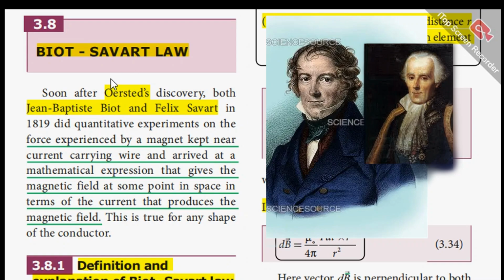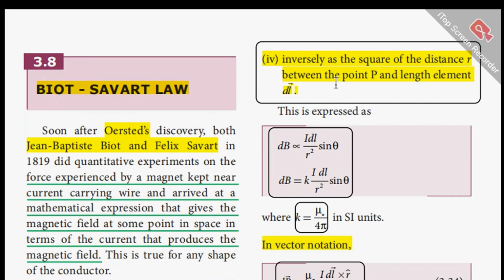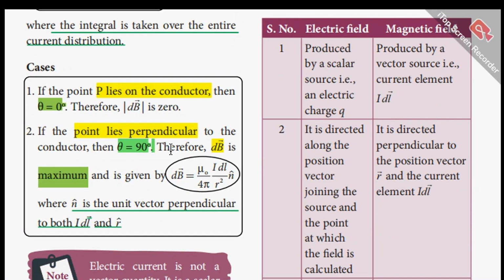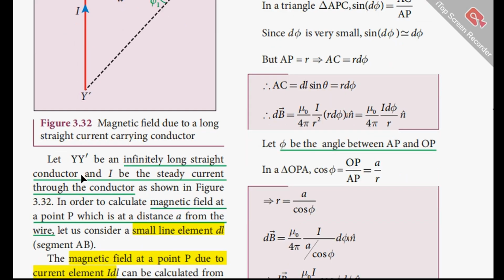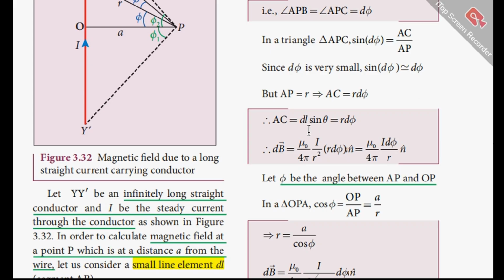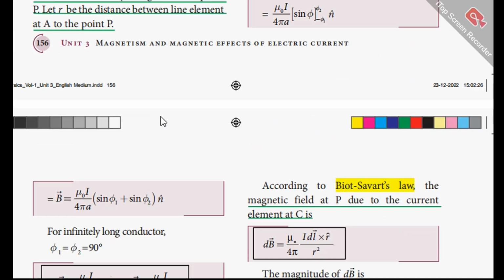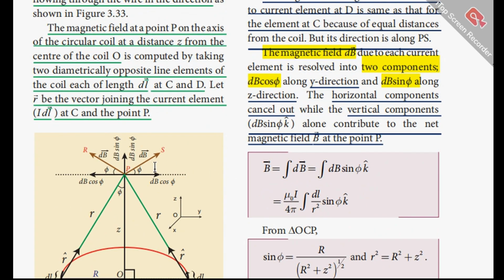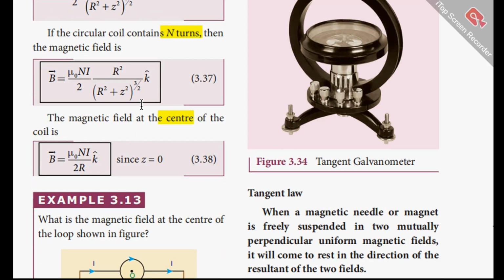BIOT SAVART LAW AND ITS APPLICATIONS Class 12 Physics TN STATE BOARD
Thi video explains the  concepts  of BIOT SAVART LAW AND ITS APPLICATIONS  in PHYSICS  for TN  STATE  BOARD school students